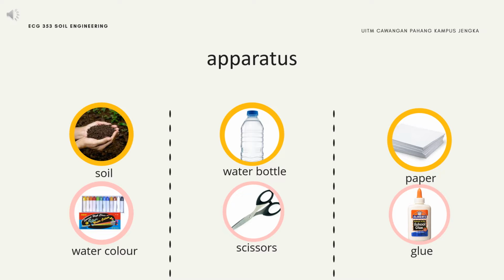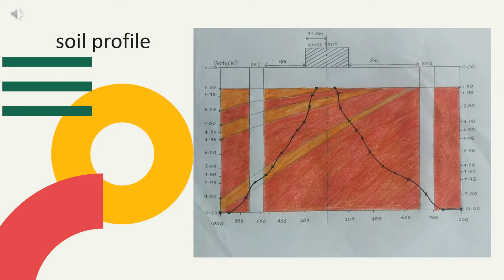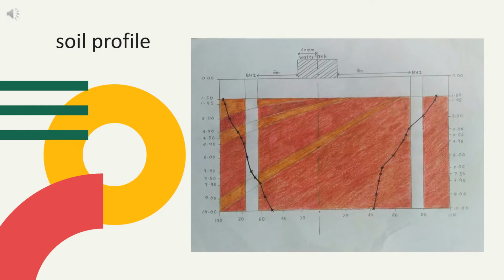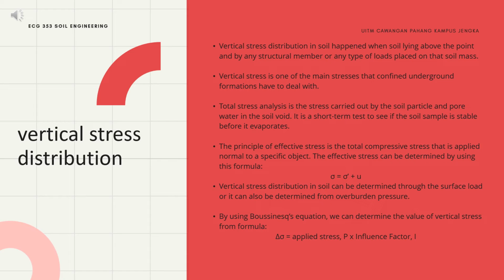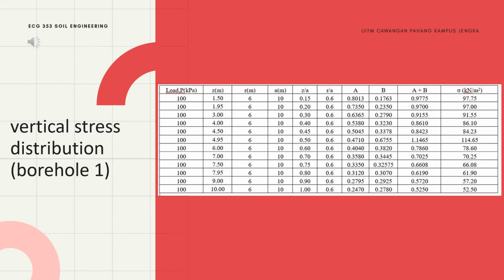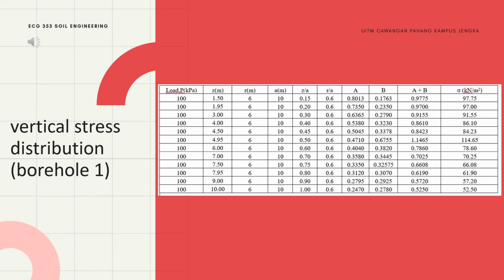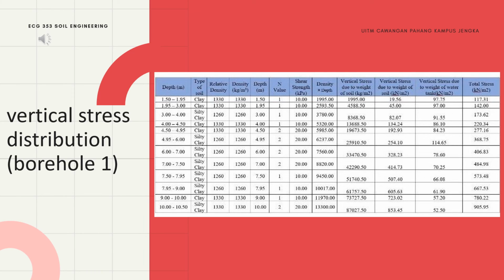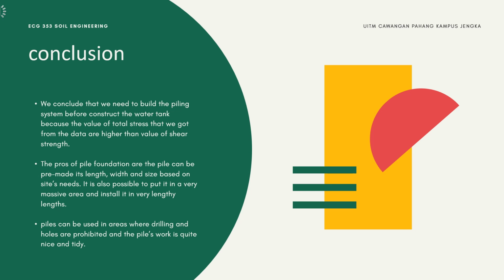MINI PROJECT ECG 353 EC1105F